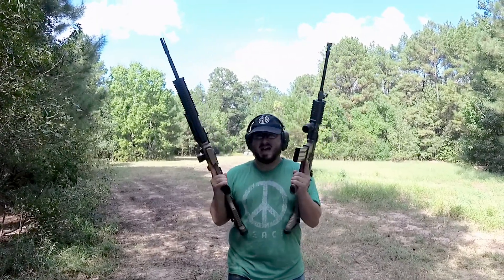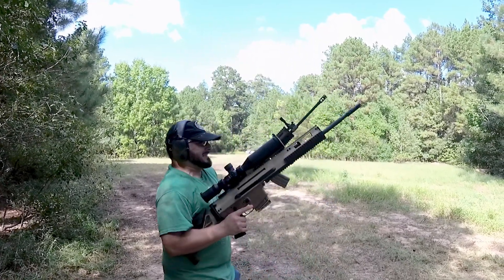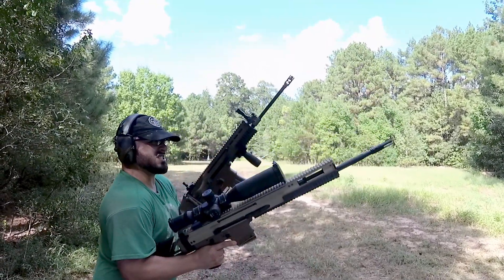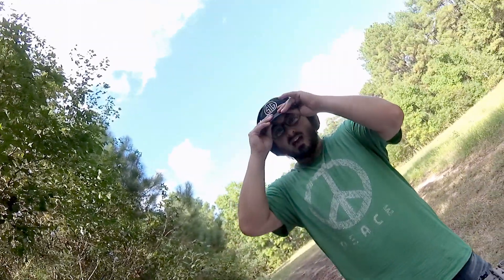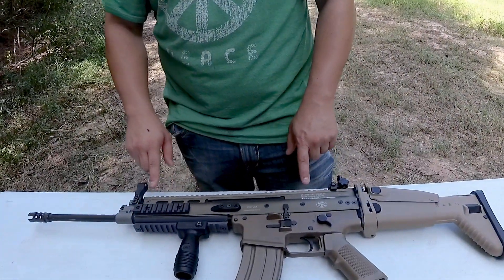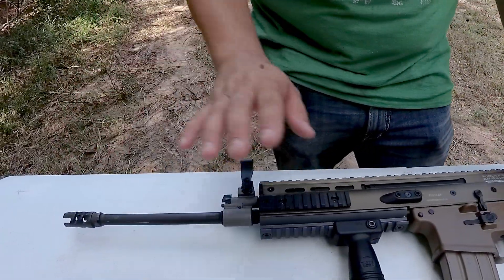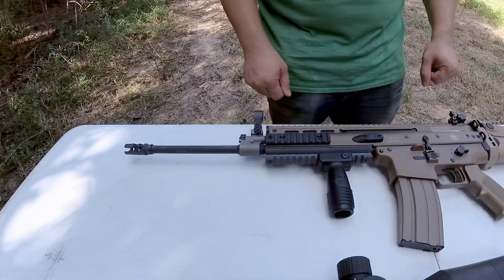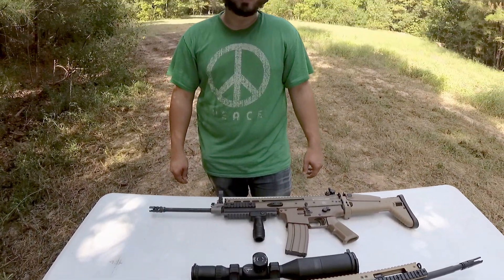SCAR 20S and SCAR 16S Review Video Teaser w/Bloopers!